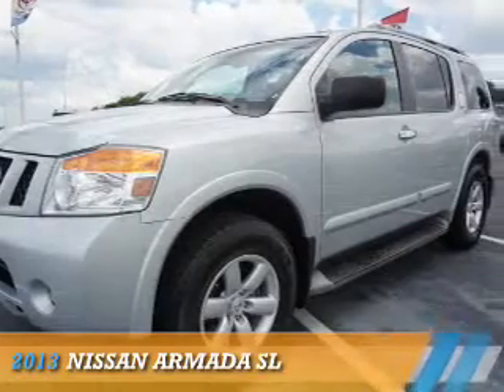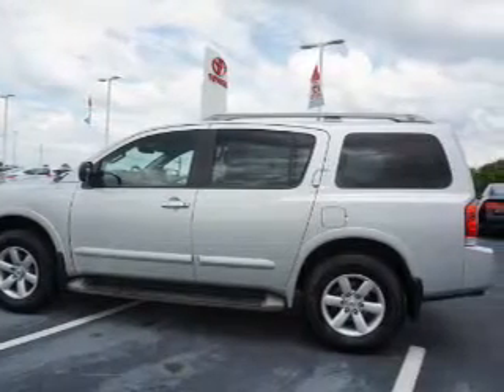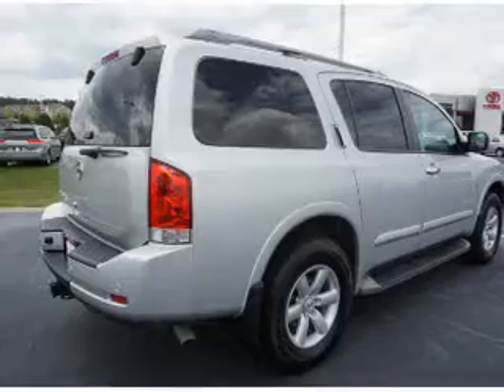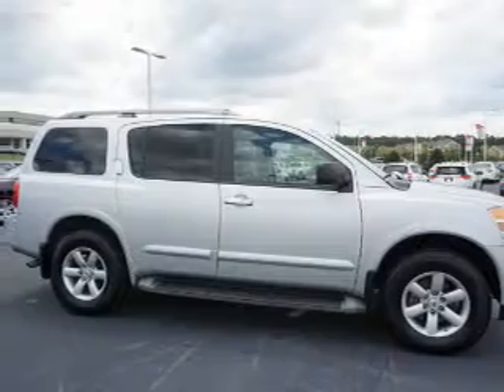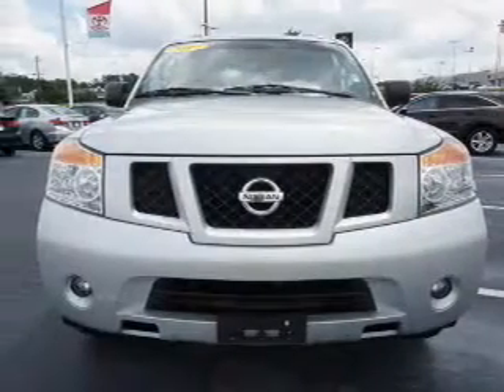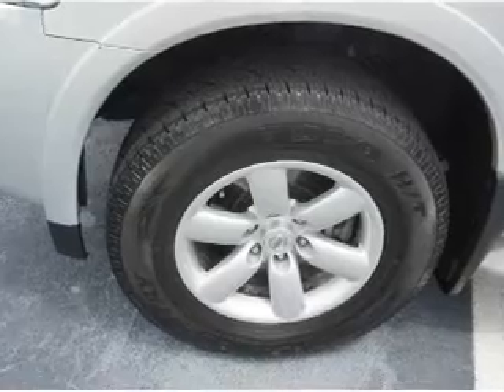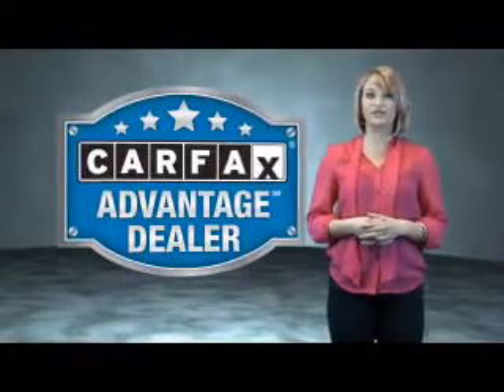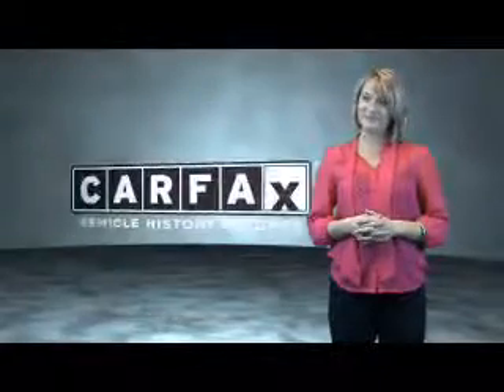2013 Nissan Armada R573651A - Macon GA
Year: 2013
Make: Nissan
Model: Armada
Trim: SL
Engine: 5.6 liter 8 Cylindercylinder
Transmission: 5-Speed Automatic
Color: Silver
Mileage: 81718
Address:
4580 Riverside Drive
Macon, GA 31210
VIN:5N1AA0NC0DN609128